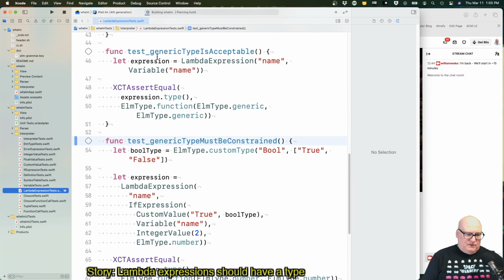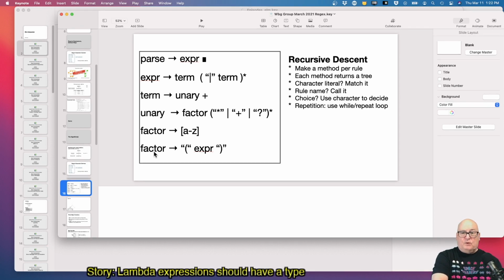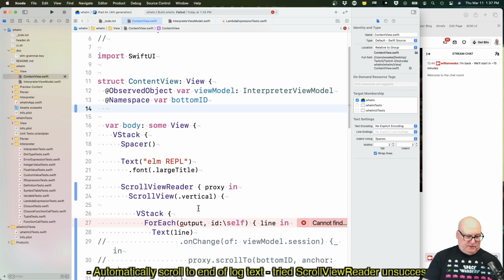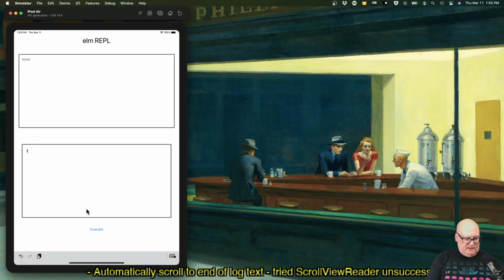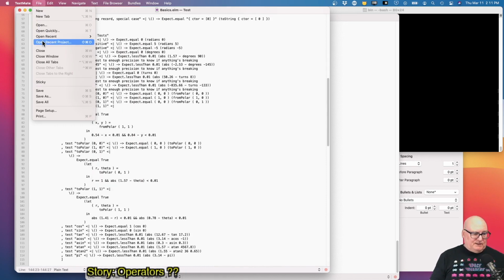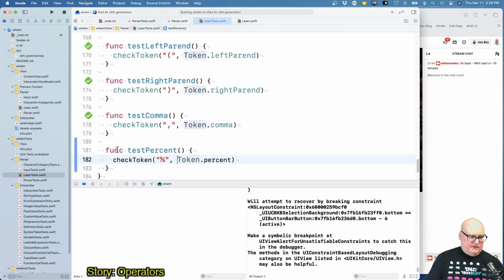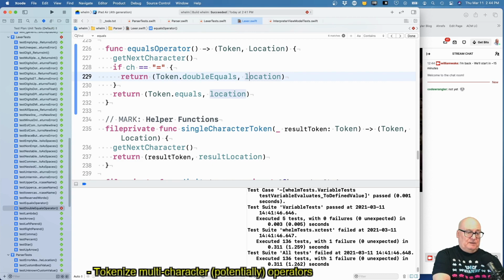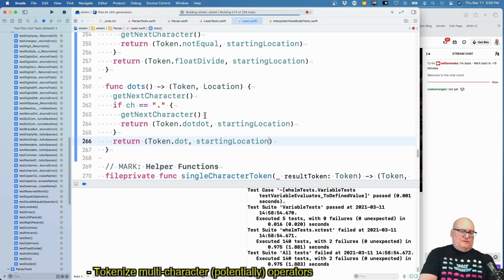Elm-21-030: More functions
We started with a failing test for a generic type that needed to limit itself to a number, but that seemed too hard for now. (A look in a compiler book suggests we need some sort of unification algorithm, and I'm not ready for it.) Instead, we moved back to the user interface, and now have a properly scrolling REPL (latest lines in view). After a bit of agonizing, I decided I could at least get the operator tokens implemented. We should be able to finish those next time.